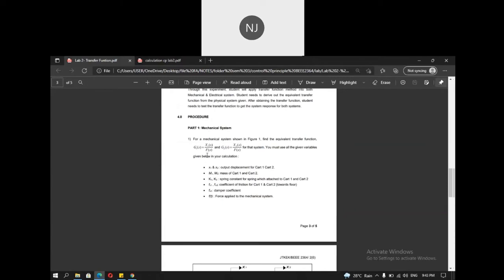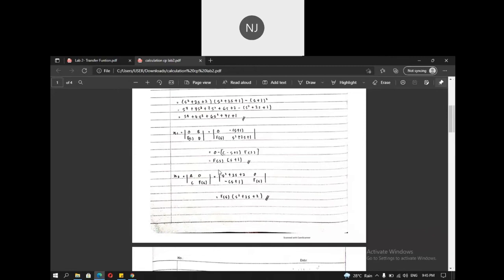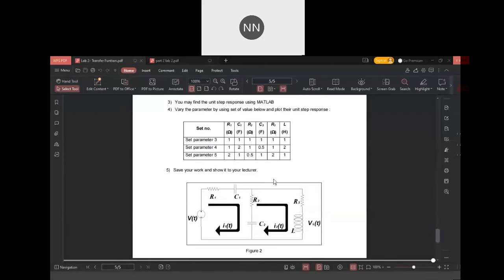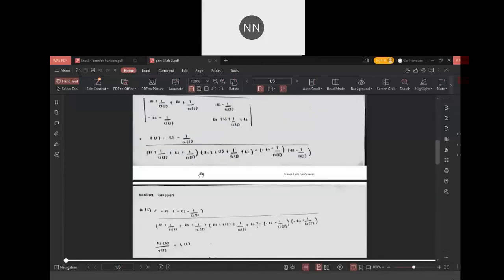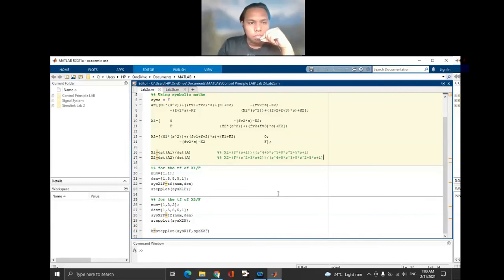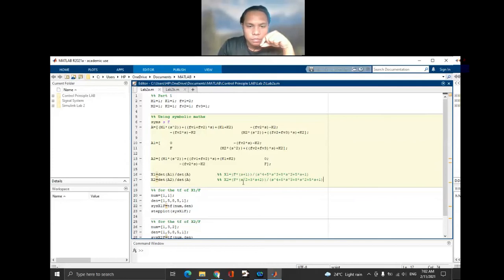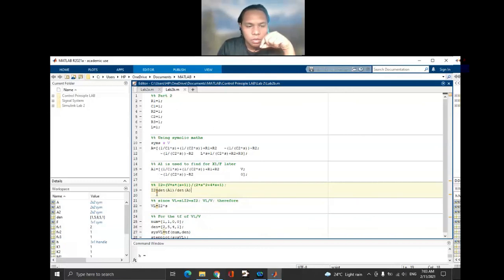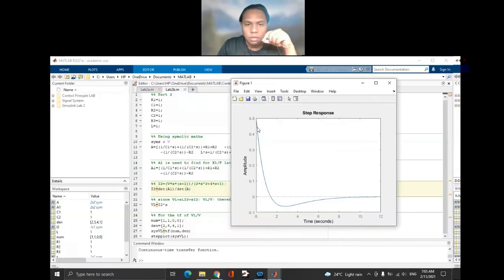LAB 2 TRANSFER FUNCTION // CONTROL PRINCIPLES BEEE 2364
GROUP MEMBERS

1. AMIRUL RASHID BIN RIDZUAN                 B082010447
 2. NURUL NABILAH BINTI MOHD RODZI B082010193
 3. NUR FARHAH ATIQ BINTI JAAFAR         B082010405